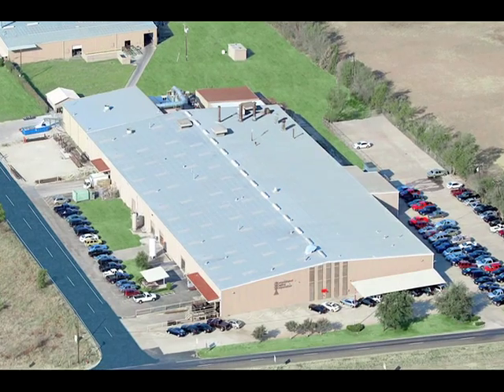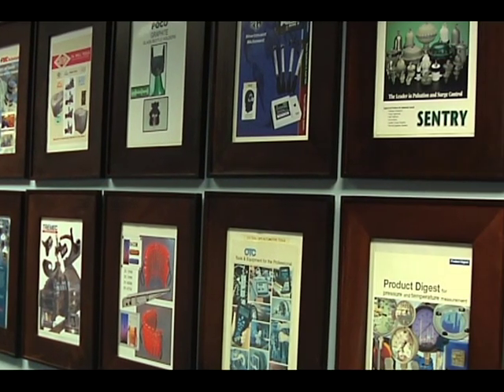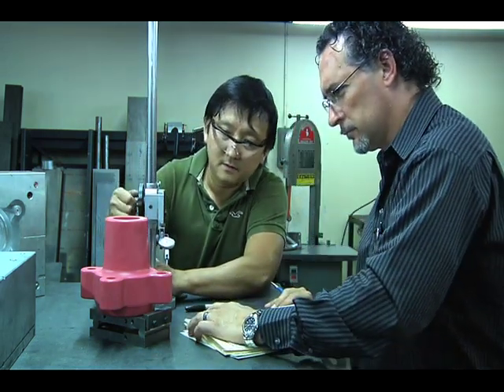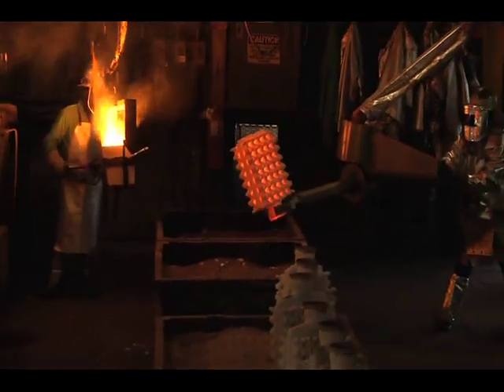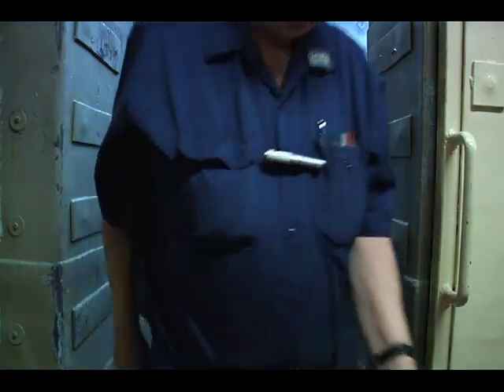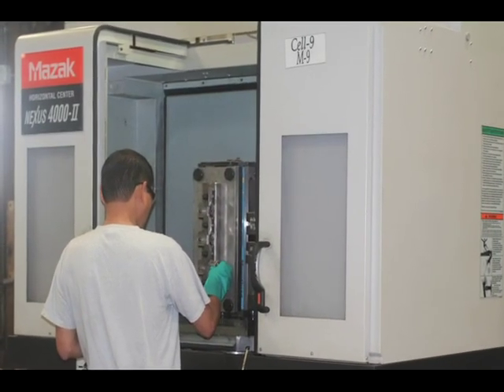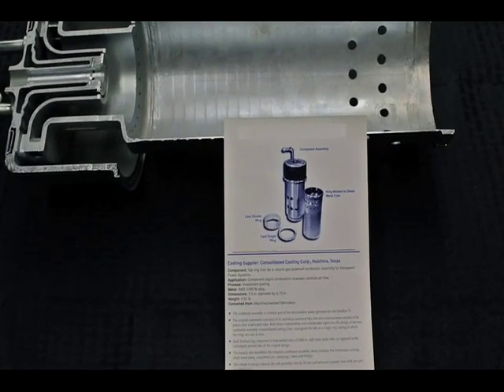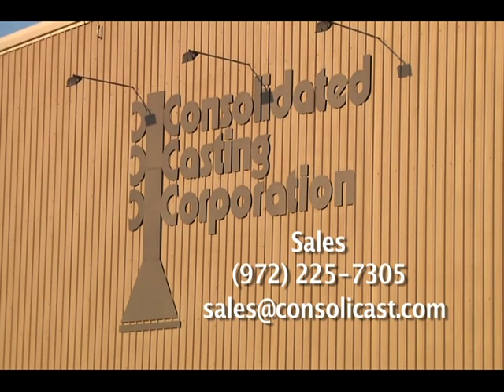Consolidated Casting Corporation - Hutchins TX (DFW)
Consolidated Casting is an ISO 9001:2008 certified manufacturer of precision ferrous investment castings from ounces to 150 lbs per piece, as well as CNC machining and assembly for diversified industries. Materials include carbon and low alloy steels, austenitic, duplex and martensitic (hardenable) stainless steels, tool steels, nickel and cobalt based alloys. In-house capabilities include design engineering, rapid prototype services, investment castings up to 150 pounds per part, lab facilities for metallographic, non-destructive testing (NDT), hydro and air pressure testing, CAD/CAM and CNC machining, CNC robotic welded assemblies, painting, warehousing and distribution, vendor managed inventory (VMI) and commodity management programs, bar coding, EDI and other value added services.